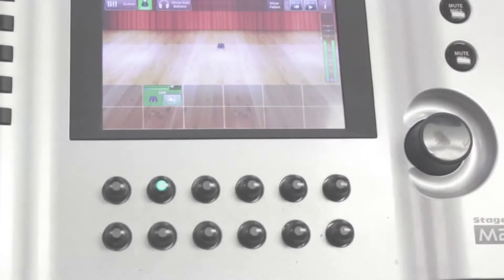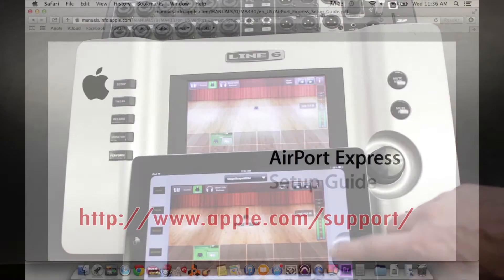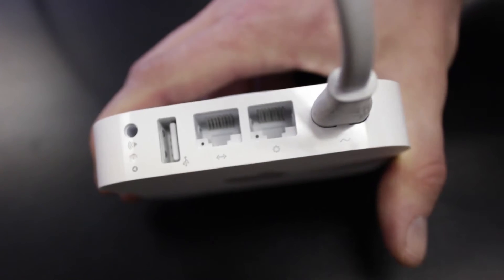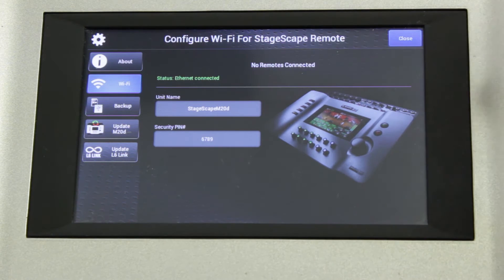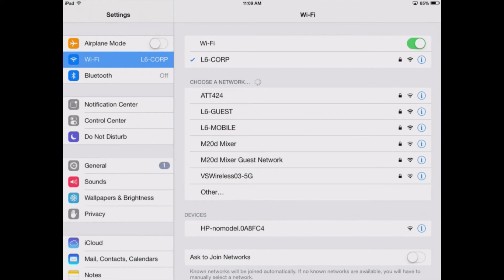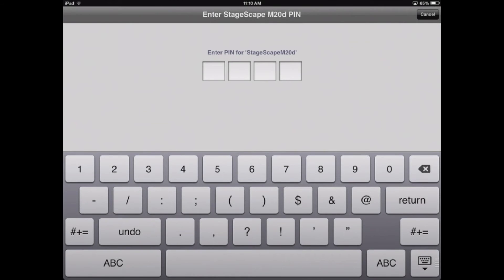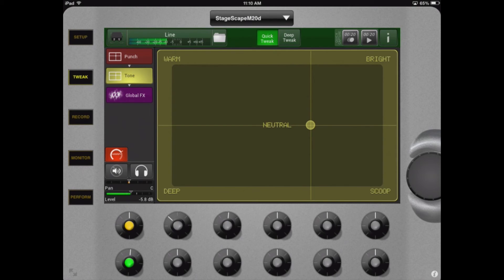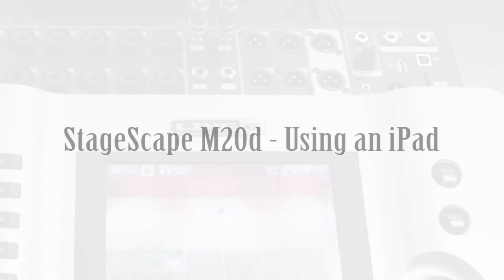StageScape M20d - Using an iPad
How to setup and control the StageScape M20d with an iPad